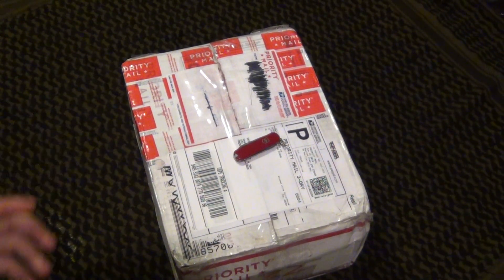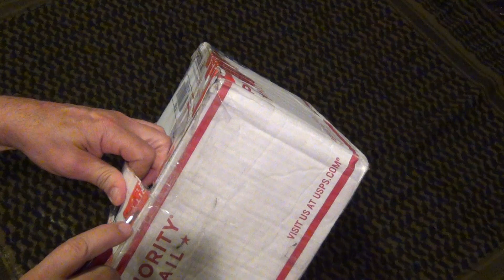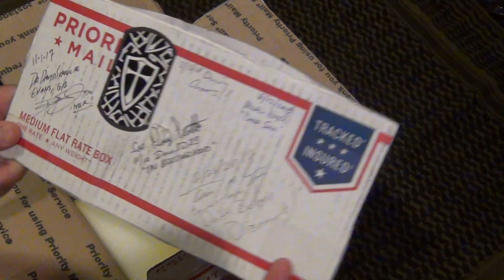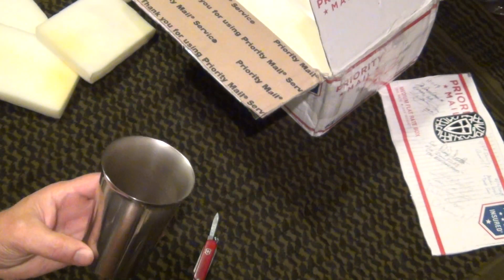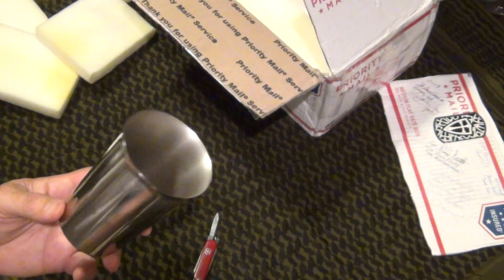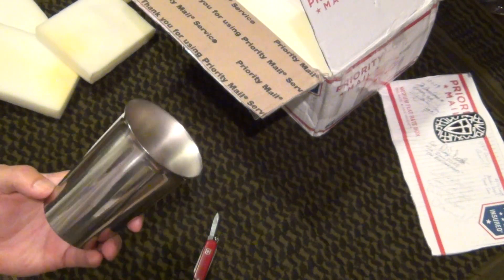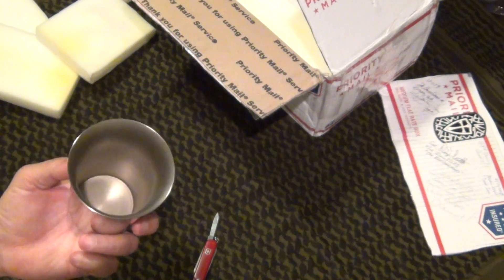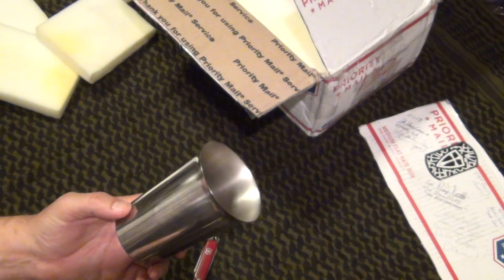sTine Return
The sTine returns from the Pass Around and a few additional comments.